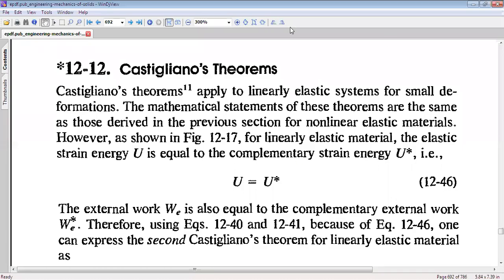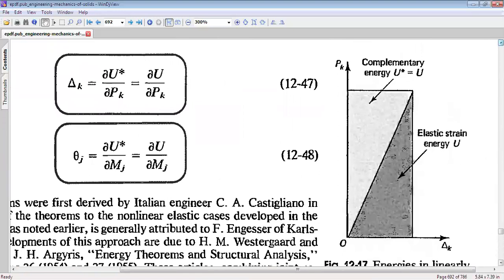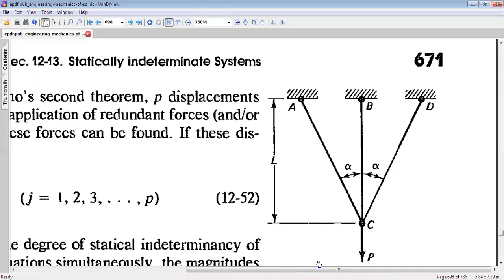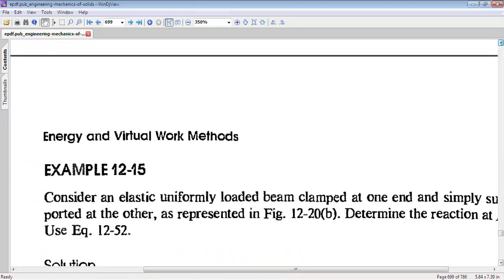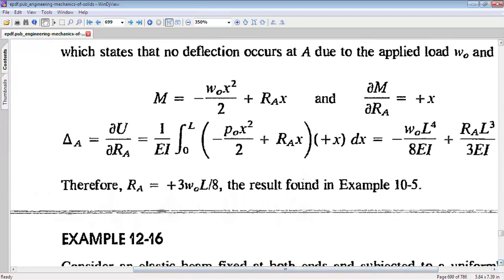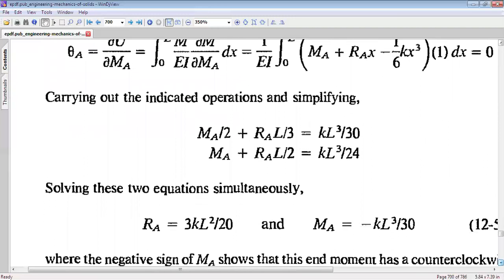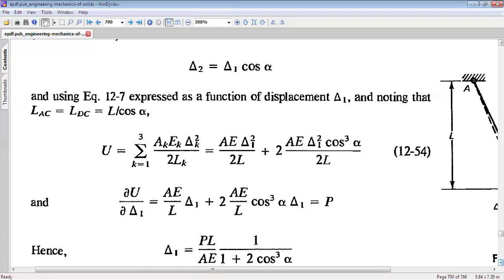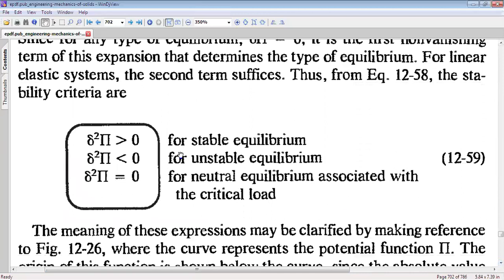Castigliano's Theorems Lecure-6 by Prof. Manu Sharma